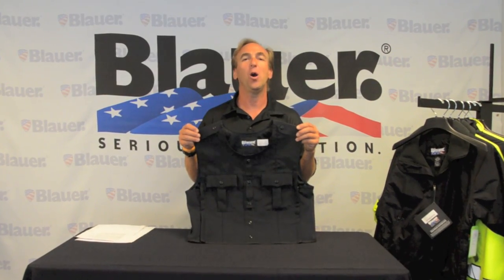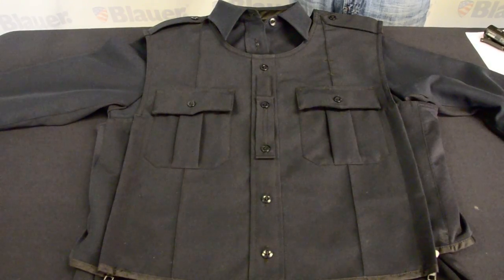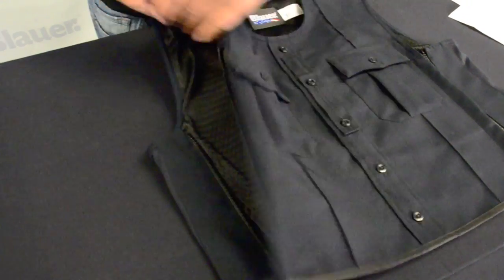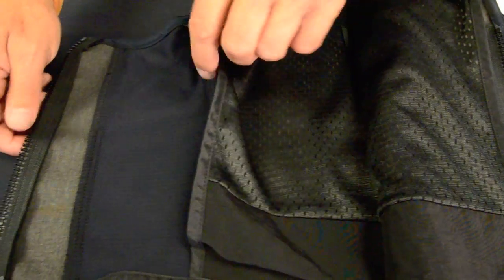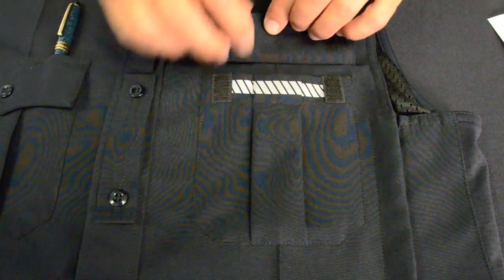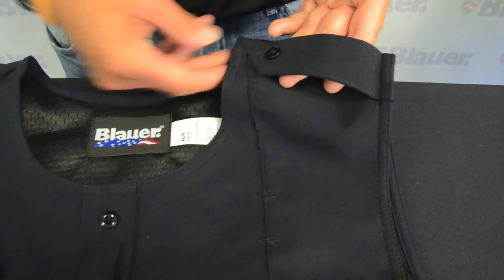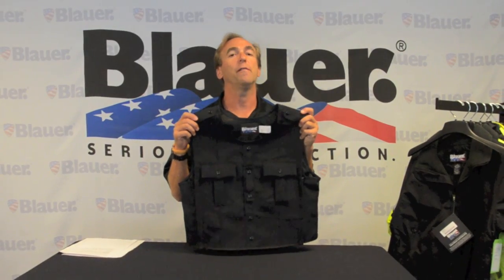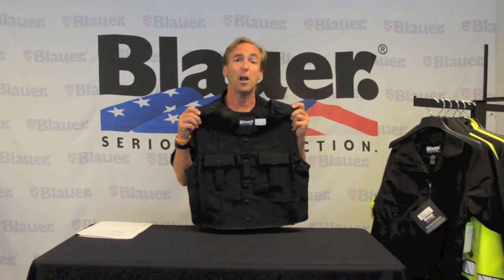ArmorSkin System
for more information about our ArmorSkin System.

Blauer's Revolutionary ArmorSkin® is the new way to wear concealed body armor. ArmorSkin® is the first ballistic vest cover system for law enforcement that provides relief from the heat and discomfort of conventional carriers, maintains a uniform look, and helps to alleviate lower back and hip pain.

Style s 8370, 8470, 8970.